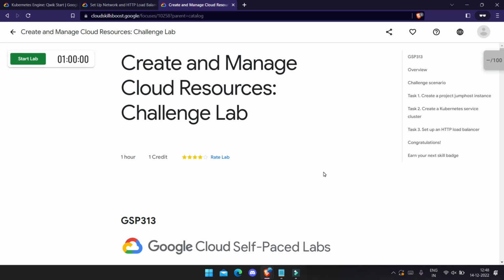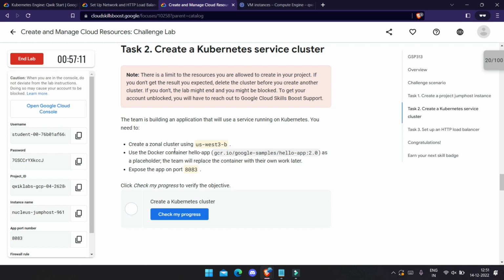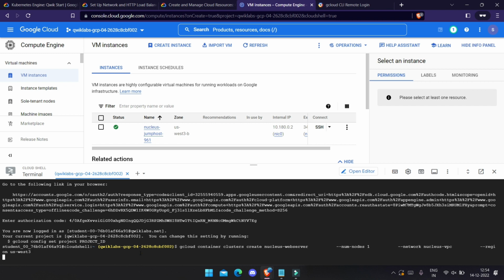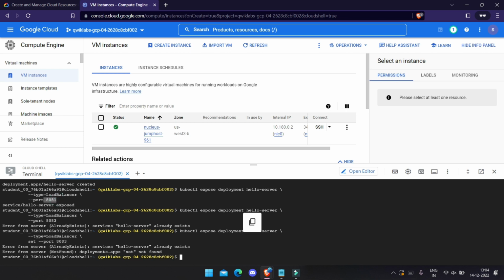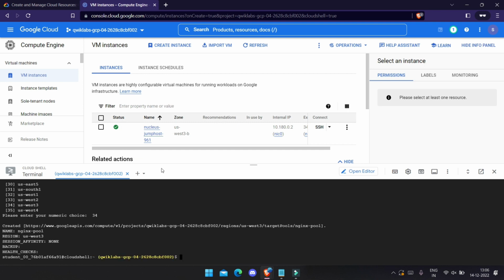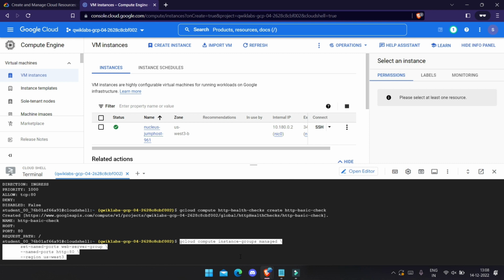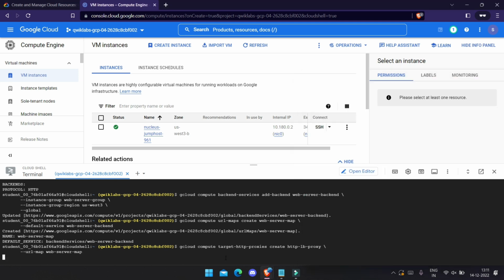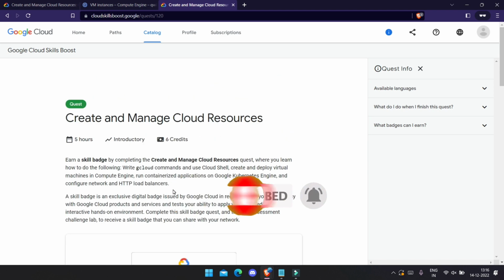Create and Manage Cloud Resources Challenge Lab | GCP | Kubernetes cluster | HTTP load balancer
chapters for your ease
0:00 Intro
0:52 Task 1 - Create Instance
2:01 List of all commands
2:24 Task 2
7:00 Task 3
15:05 Get your badge
15:30 Outro